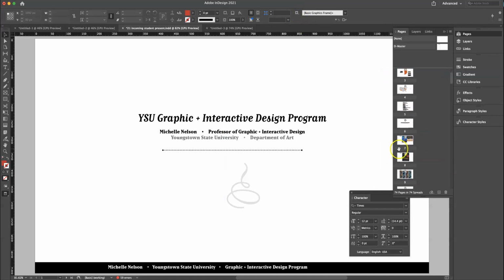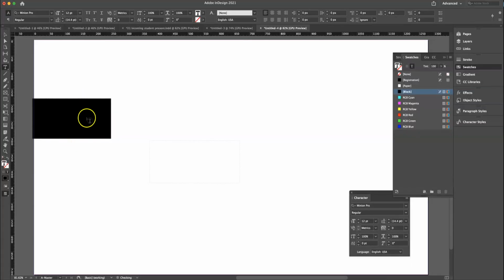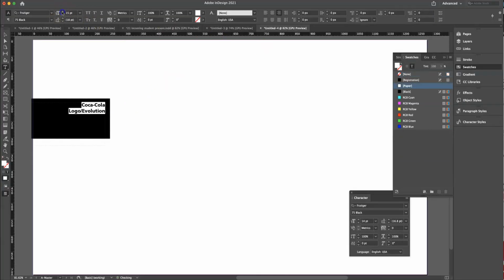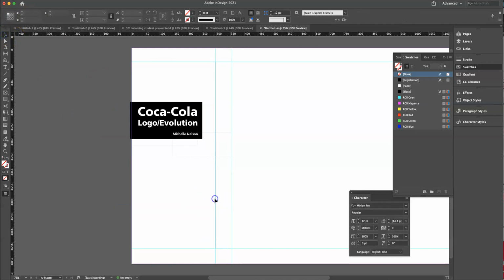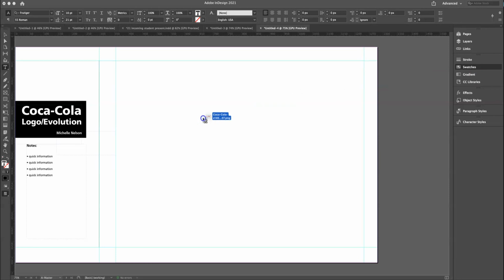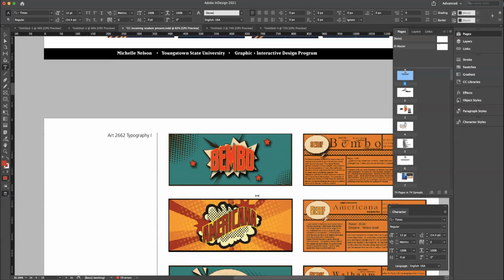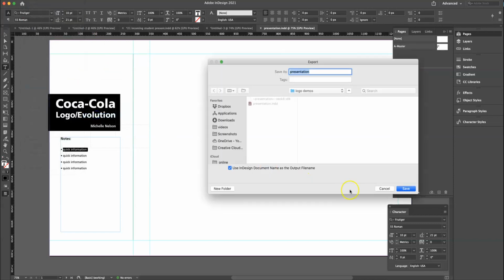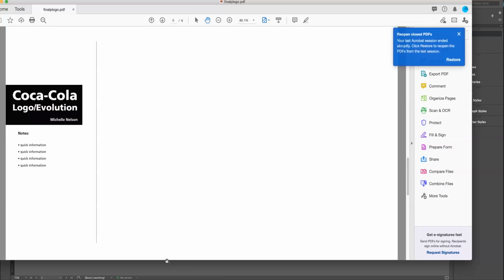YSU GID Nelson: Developing a Presentation in Adobe InDesign